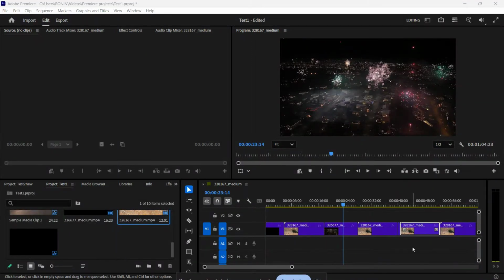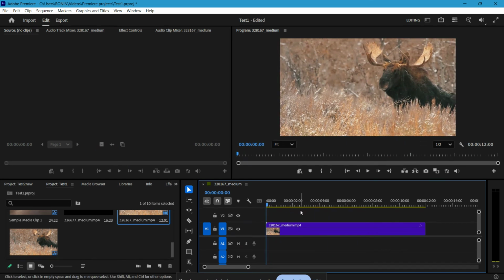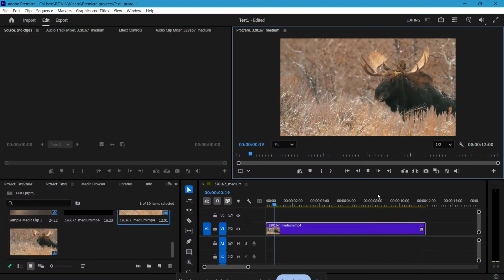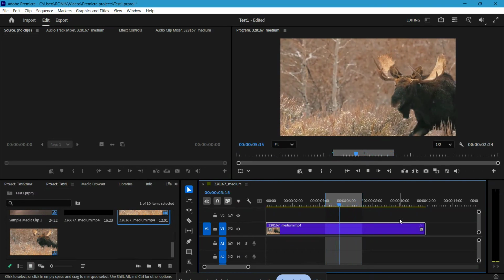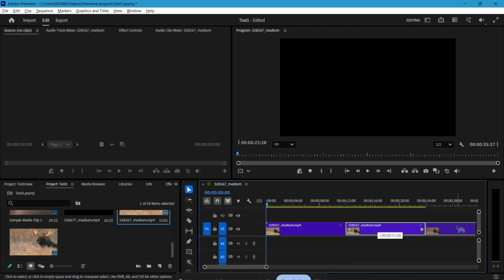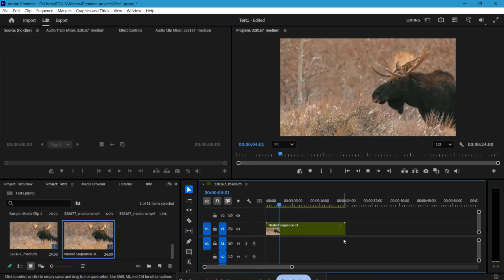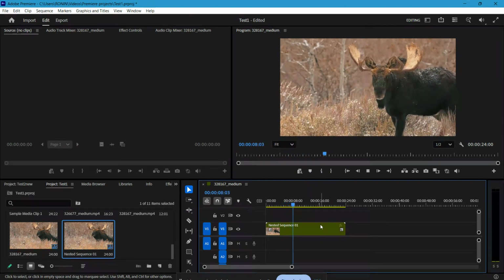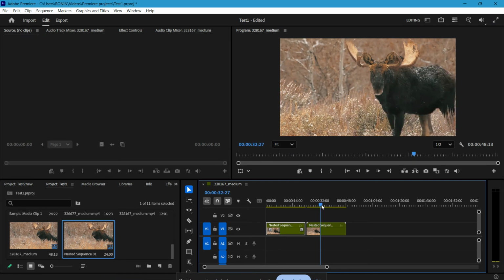How To Loop Video In Premiere Pro 2026 | Adobe Premiere Pro Tutorial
Learn how to loop video in Premiere Pro 2026 with easy step-by-step methods for preview playback, In and Out points, timeline duplication, and nesting. This Adobe Premiere Pro tutorial also explains the difference between looping in the editor and looping for export.

🕚Timestamps:
0:00 Intro
0:18 Loop Playback In Program Monitor
0:53 Loop A Section With In And Out Points
1:34 Loop Clip In Timeline With Duplicate Method
2:20 Nest And Loop For Cleaner Editing
2:55 Important Export Loop Tip
3:18 Outro

✍️What You'll Learn In This Video:
• How To Loop Playback In Premiere Pro
• How To Loop A Specific Section With In And Out Points
• How To Duplicate Clips For A Seamless Timeline Loop
• How To Use Nesting To Organize Repeated Clips
• How To Understand Preview Looping Vs Export Looping
• How To Create Cleaner Video Loops For Final Export

💡Pro Tips:
• Use In And Out Points When You Want To Review A Small Section Repeatedly
• Hold Alt While Dragging To Duplicate Clips Faster
• Zoom In On Cuts To Check For Seamless Loop Points
• Use Nesting When Your Loop Includes Effects Or Multiple Layers
• Remember That Preview Looping Does Not Affect Final Export